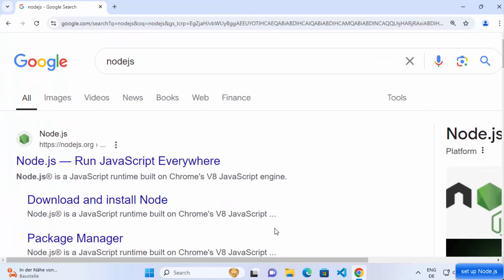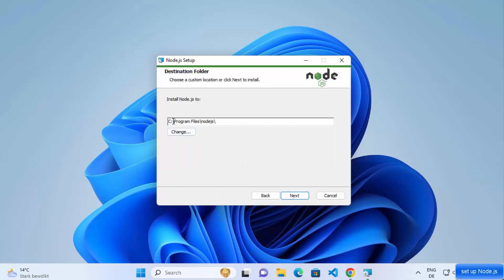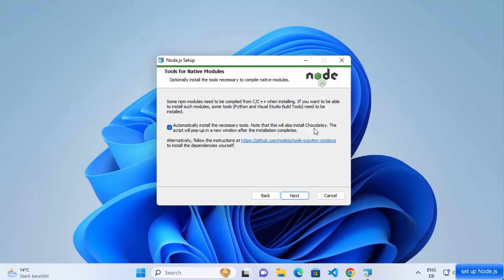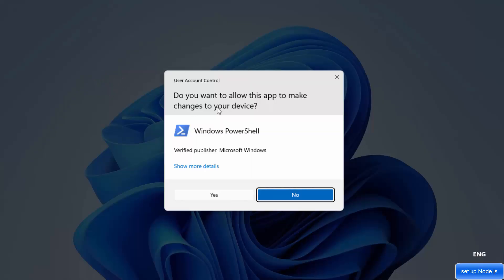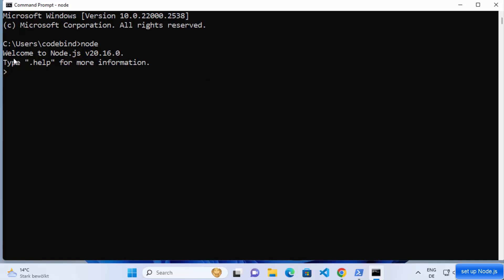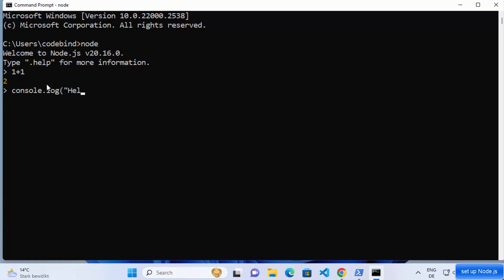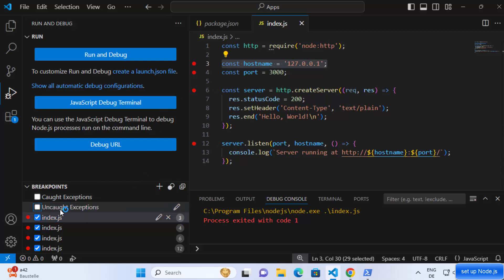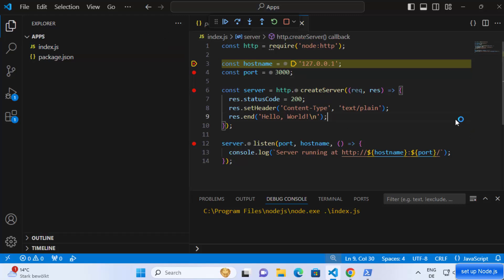How to Run Node.js in Visual Studio Code | SetUp Node.js in VSCode On Windows 11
How to Run Node.js in Visual Studio Code | Set Up Node.js in VSCode on Windows 11

In this tutorial, we'll show you how to set up and run Node.js in Visual Studio Code (VSCode) on Windows 11. Whether you're new to Node.js or looking to streamline your development workflow, this step-by-step guide will help you get started with Node.js in VSCode, one of the most powerful and versatile code editors available today.

**Why Use Visual Studio Code for Node.js Development?**

Visual Studio Code is a feature-rich, lightweight code editor that offers extensive support for Node.js and JavaScript development. With an integrated terminal, built-in debugging tools, and a vast selection of extensions, VSCode is the perfect environment for writing, running, and debugging Node.js applications. By following this guide, you'll be able to set up a smooth development experience tailored to your needs.

- **Installing Node.js on Windows 11:** Before diving into VSCode, we’ll guide you through the process of installing Node.js on your Windows 11 machine. You’ll learn where to download the Node.js installer, how to choose between the LTS and Current versions, and how to verify your installation using the Command Prompt.

- **Installing Visual Studio Code:** If you don’t have Visual Studio Code installed yet, we’ll show you how to download and install it on Windows 11. We’ll also introduce you to some of the key features that make VSCode ideal for Node.js development.

- **Setting Up Node.js in VSCode:** We’ll cover how to configure VSCode for Node.js development, including installing essential extensions like the Node.js Extension Pack. You’ll learn how to configure the integrated terminal to run Node.js commands directly within VSCode, and how to customize your editor settings for an optimized development experience.

- **Creating a Node.js Project in VSCode:** Once your environment is set up, we’ll demonstrate how to create a new Node.js project in VSCode. This includes initializing a `package.json` file with npm, organizing your project structure, and writing your first Node.js script.

- **Running Node.js Code in VSCode:** We’ll walk you through the process of running Node.js code in the integrated terminal. You’ll see how easy it is to execute your scripts and view output without leaving the editor.

- **Debugging Node.js Applications:** Debugging is crucial for any development process. We’ll show you how to set breakpoints, step through your code, and inspect variables using VSCode’s built-in debugging tools, helping you identify and fix issues efficiently.

- **Using npm to Manage Dependencies:** We’ll also explore how to manage your project’s dependencies using npm within VSCode. You’ll learn how to install, update, and remove packages, and how to manage your `package.json` file effectively.

**Key Features:**

- **Complete Setup Guide:** From installing Node.js and VSCode to running and debugging your code, we cover everything you need to get started.

- **Beginner-Friendly:** Perfect for beginners, with detailed instructions and explanations to ensure you’re comfortable with each step.

- **Enhanced Productivity:** Learn how to leverage VSCode’s powerful features to boost your productivity and streamline your Node.js development process.

Make sure to watch the entire video to successfully set up and run Node.js in Visual Studio Code on Windows 11.

**Helpful Resources:**